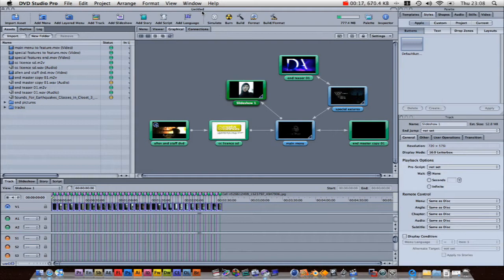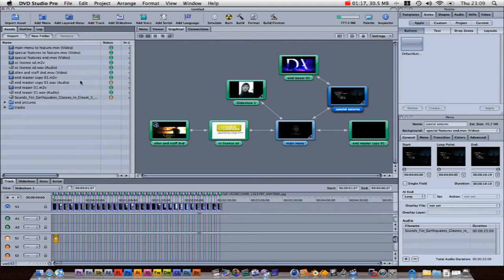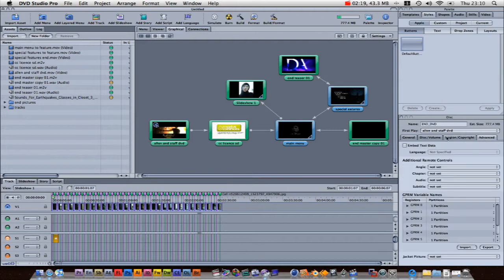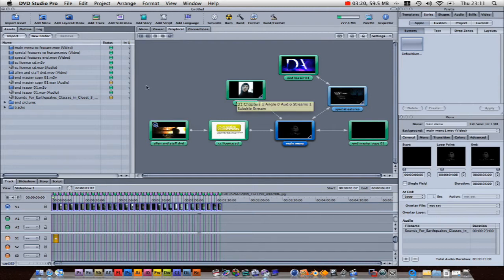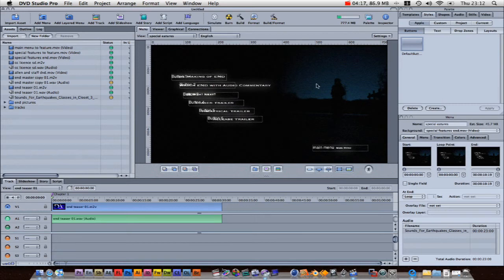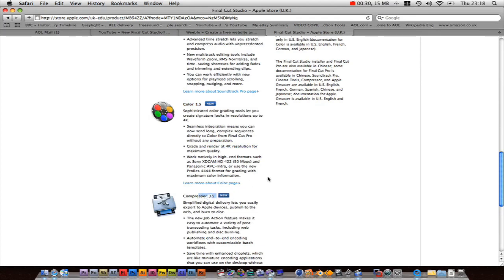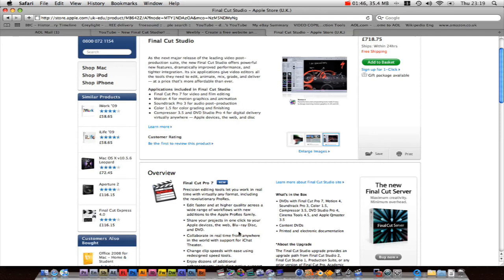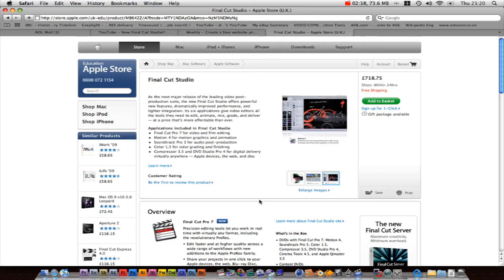Apple DVD Studio Pro Tutorial part 4: finishing touches, burning and more!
a complete step by step guide to making dvds in apple's dvd studio pro 4 by daniel allen